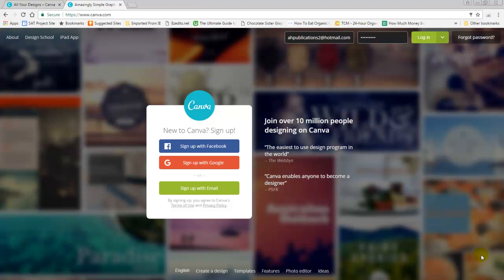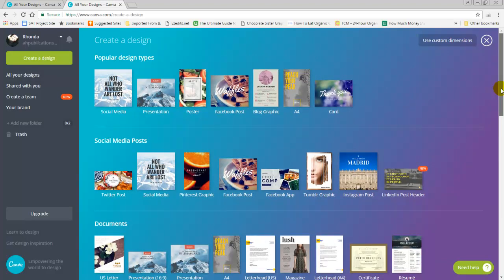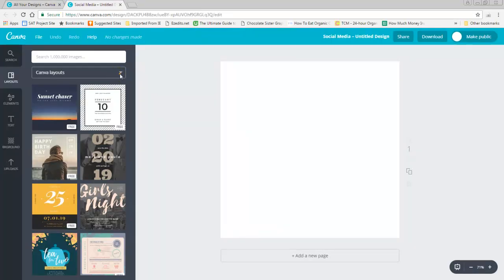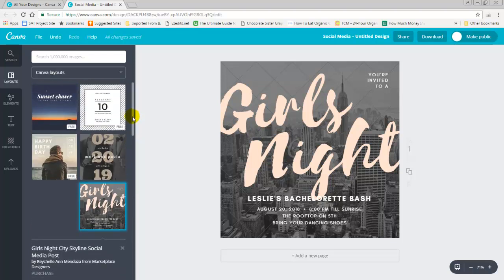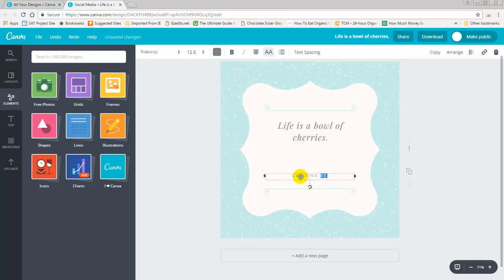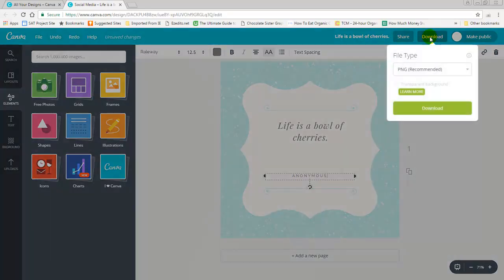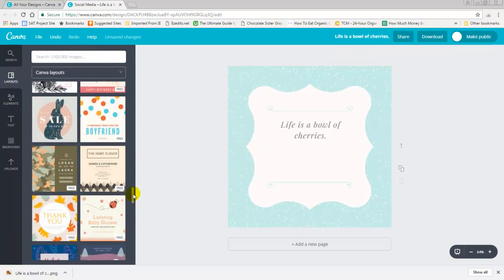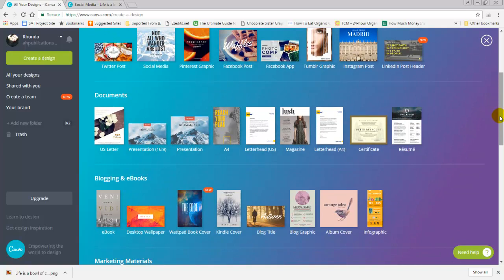Canva Tutorial for Beginners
How to create social media graphics for free with this short Canva tutorial video.

SEO & SOCIAL MEDIA ONLINE COURSES